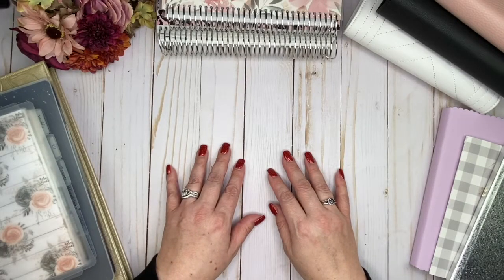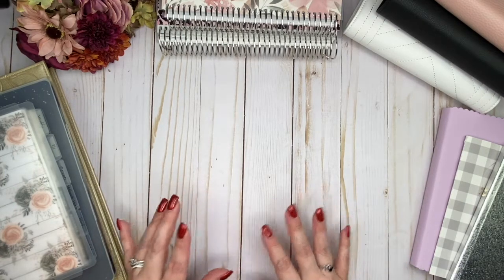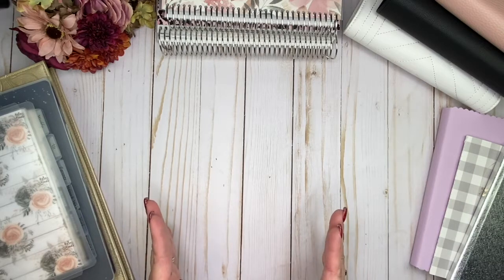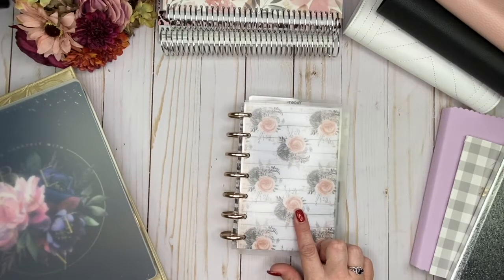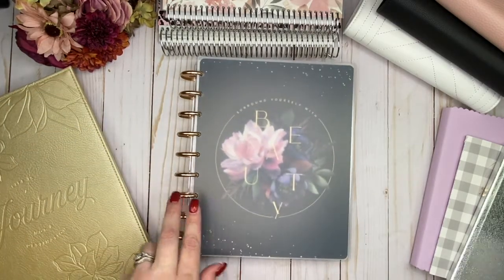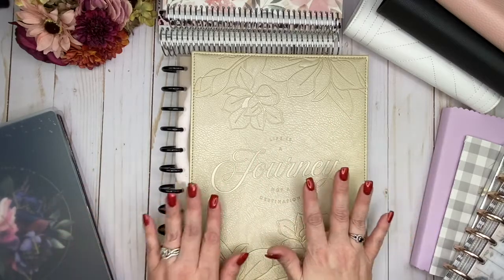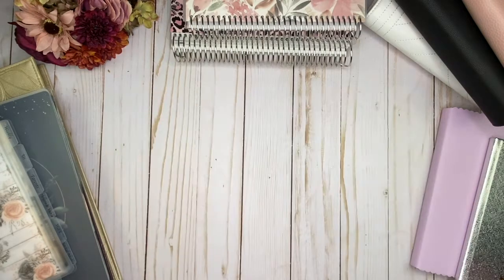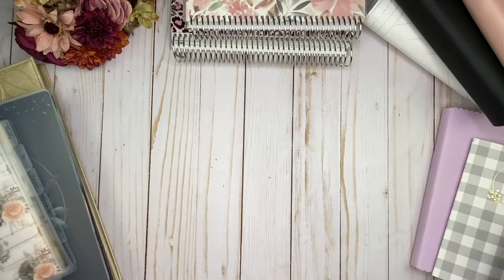PLANNING 101 / CHOOSING A SIZE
Welcome to Planning 101, Choosing a Size is the second in this series. If you are new to planning this is the second video in the series I recommend watching. I compare planner sizes in detail.